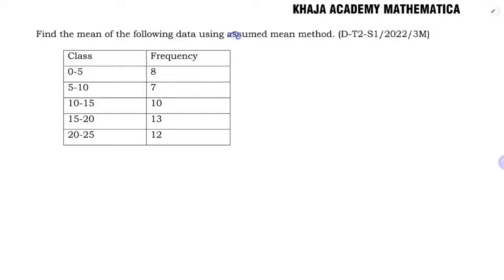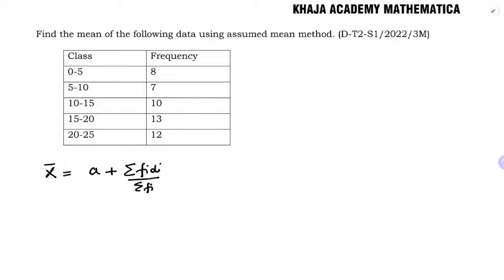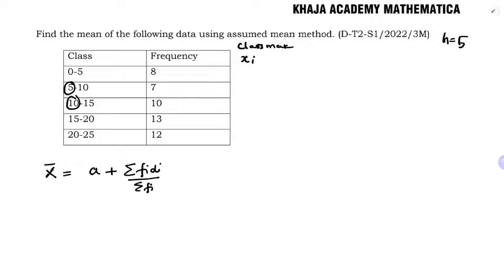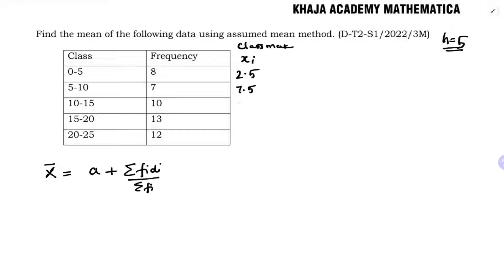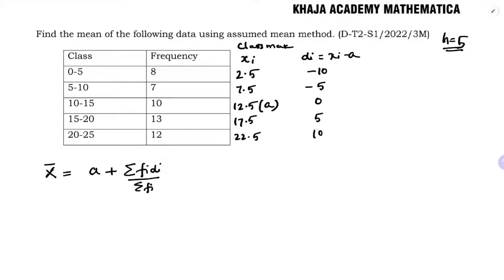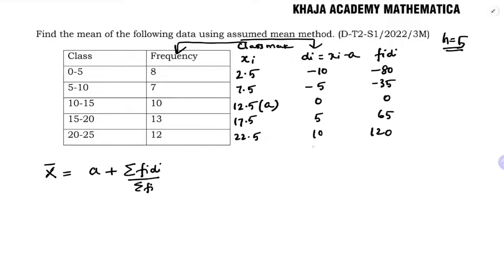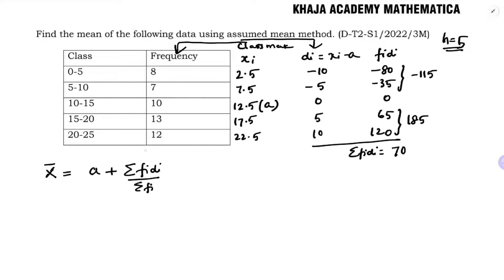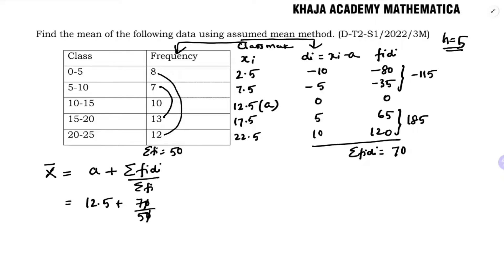Find the mean of the following data using assumed mean method.(D-T2-S1/2022/3M)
Find the mean of the following data using assumed mean method.
(D-T2-S1/2022/3M)